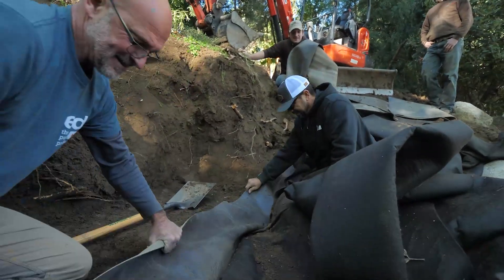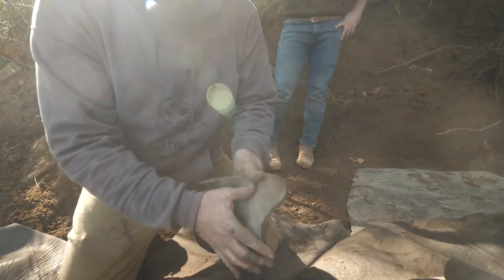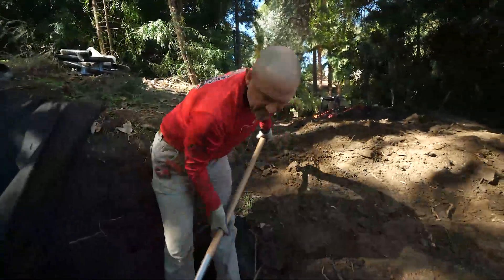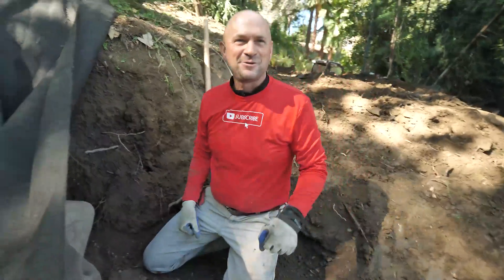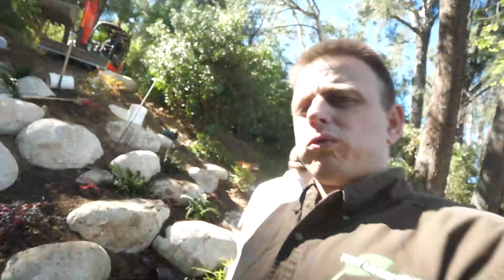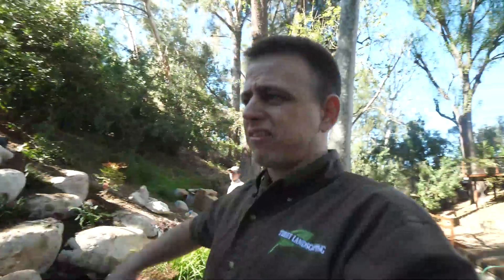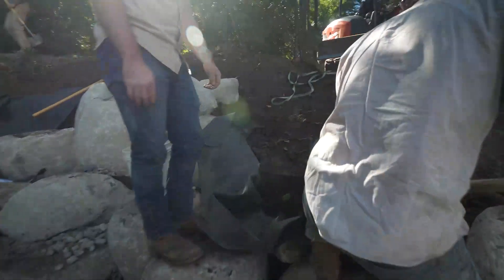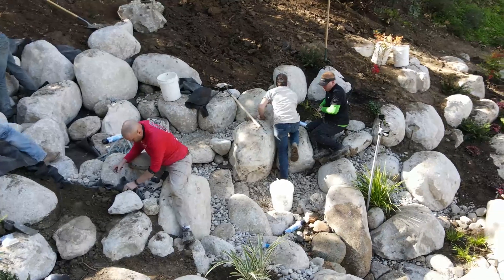PART 3 of LA PONDLESS WATERFALL BUILD! | Laura Clery, Stephen Hilton & Greg Wittstock The Pond Guy!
We are BACK for Part 3 in LA! We are getting closer and closer to plugging this pondless waterfall in. Laura and Stephen are BEYOND excited! Tune in next week for the BIG REVEAL!